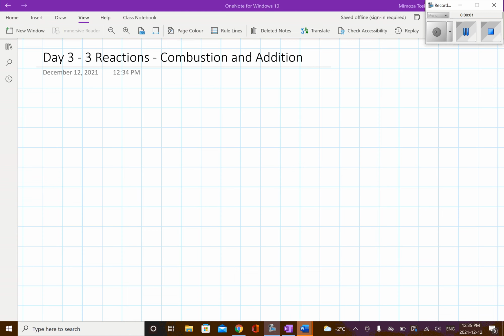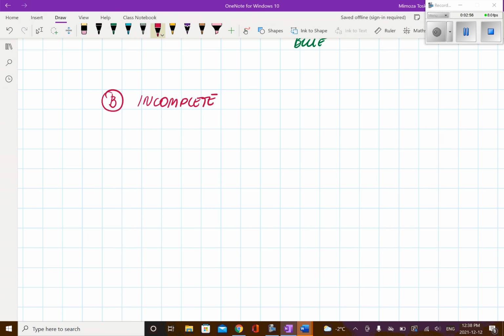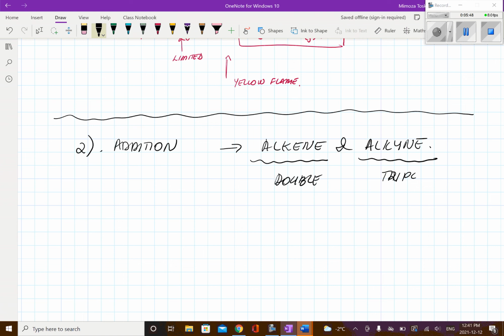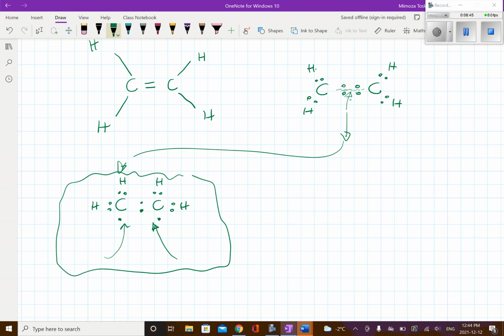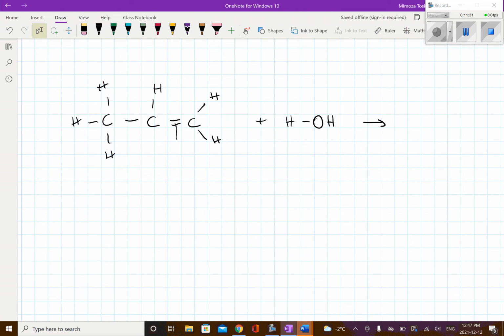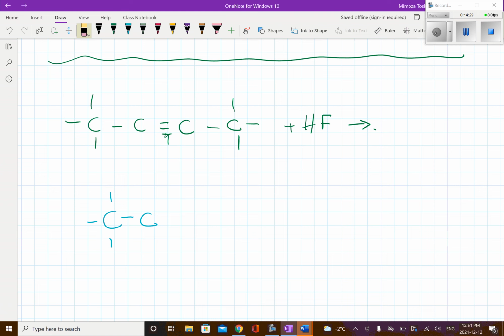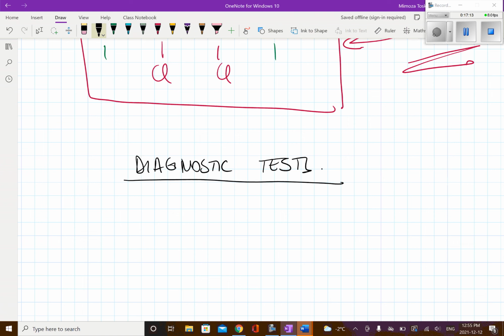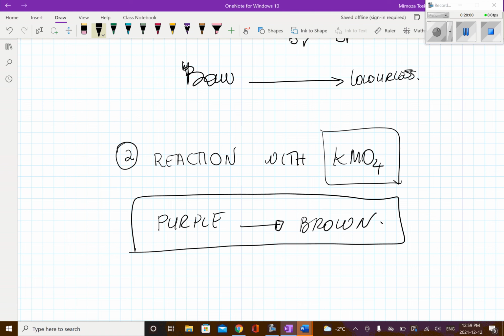Day 3 3 Reaction Combustion and Addition